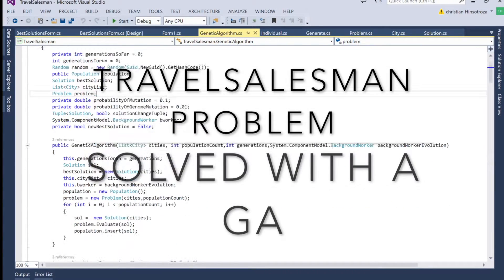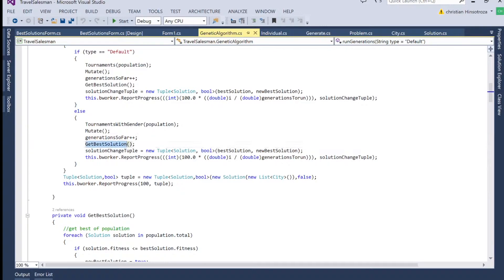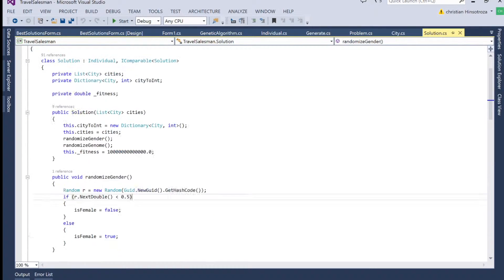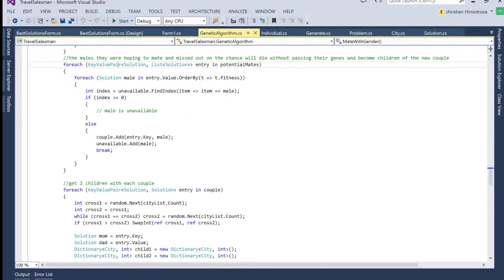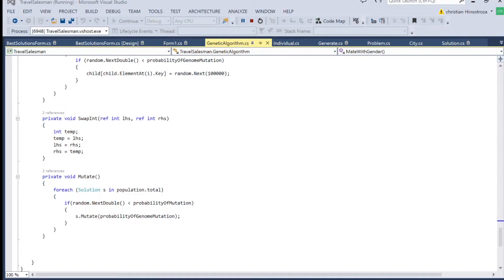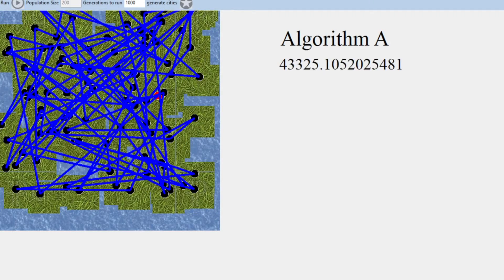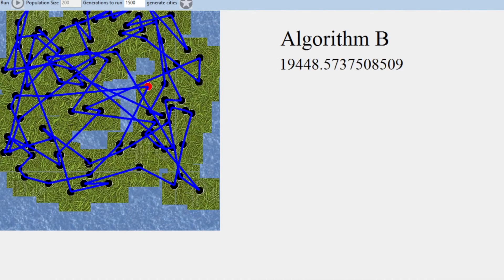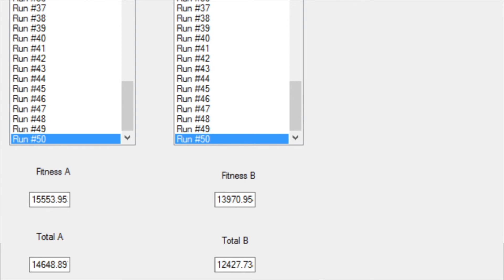Genetic Algorithms and Solving Travel Salesman Problem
Using Genetic Algorithms to attempt to solve the Travel Salesman Problem, as mentioned an optimal solution for a particular setup is not the goal here. What we are trying to do is contrast and compare 2 somewhat similar algorithms and see if there is any meaningful difference in the change we made.